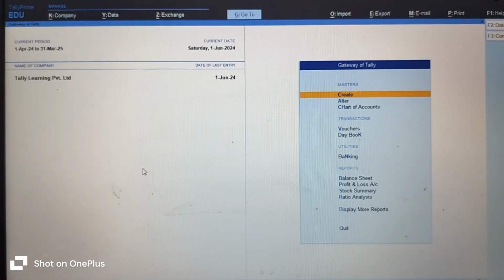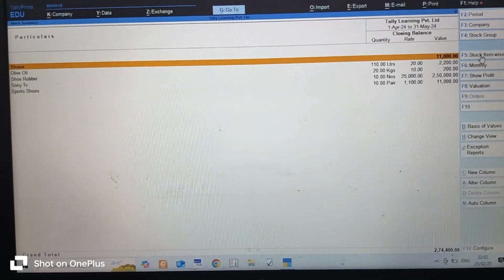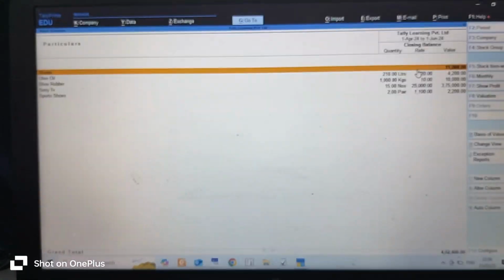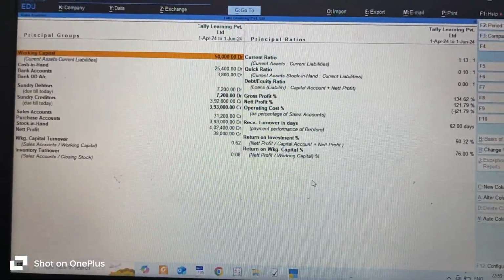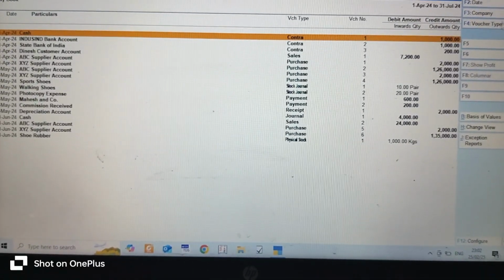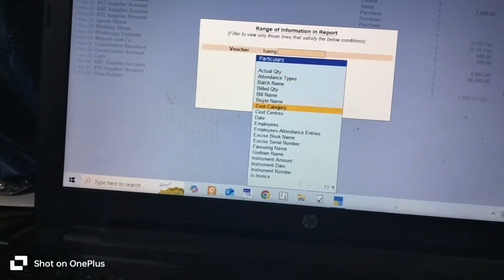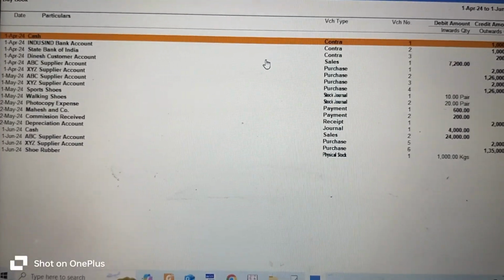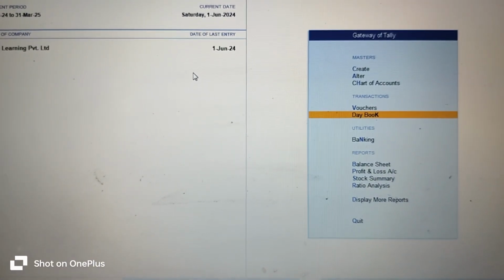Ratio Analysis | Day Book | Stock summary | Shortcuts in Tally Prime